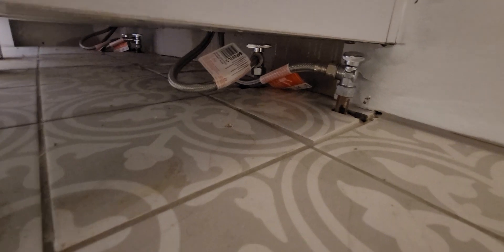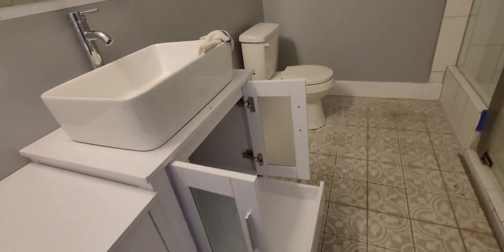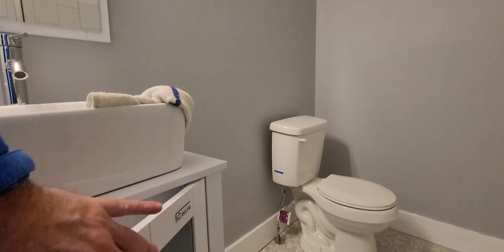Lex Issue 1